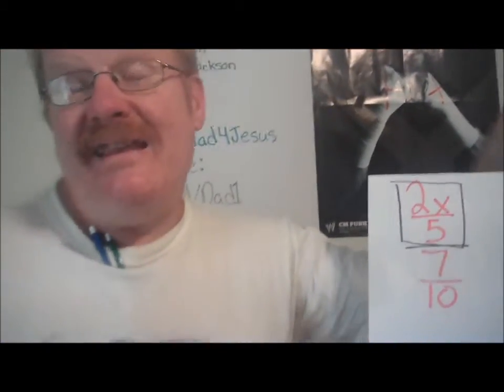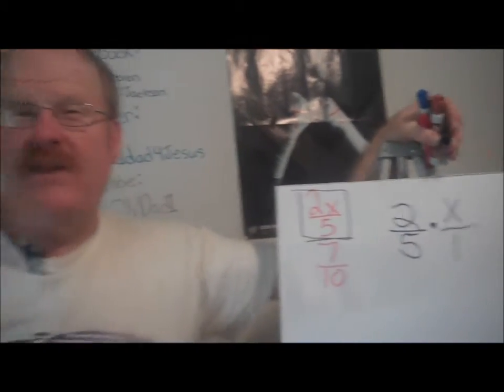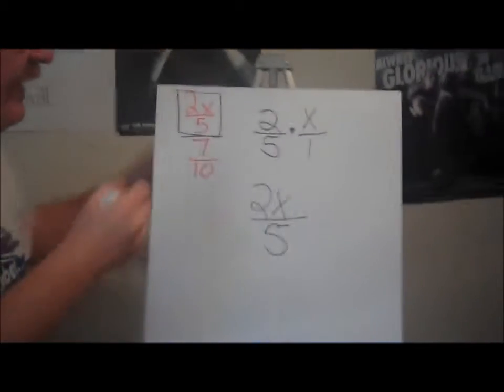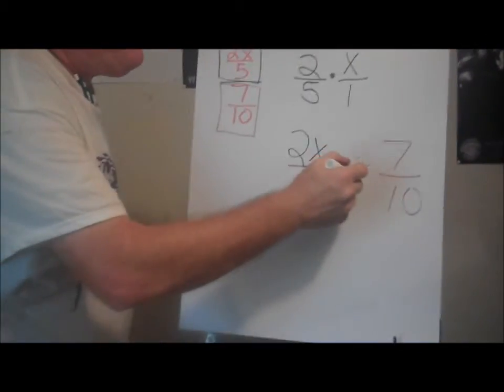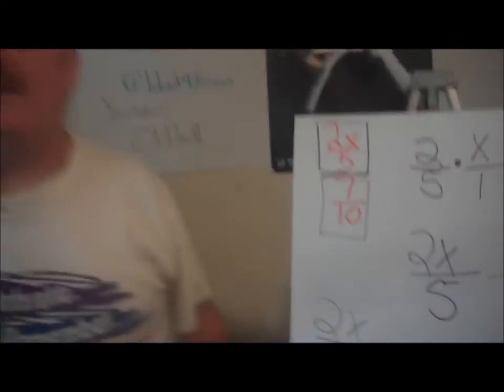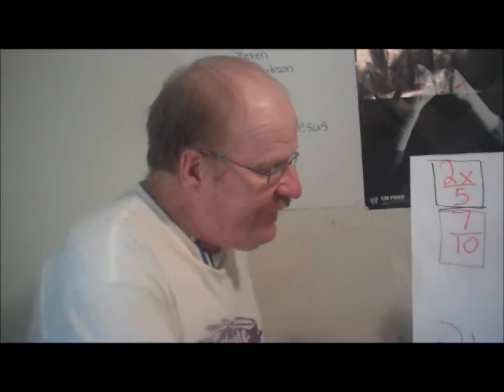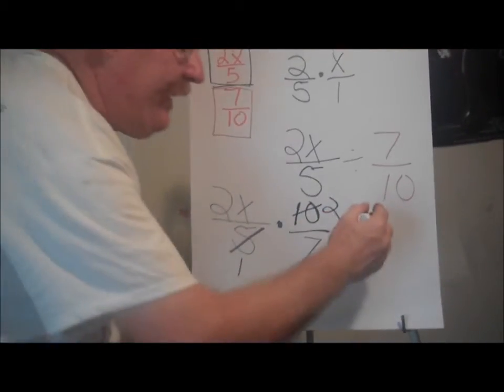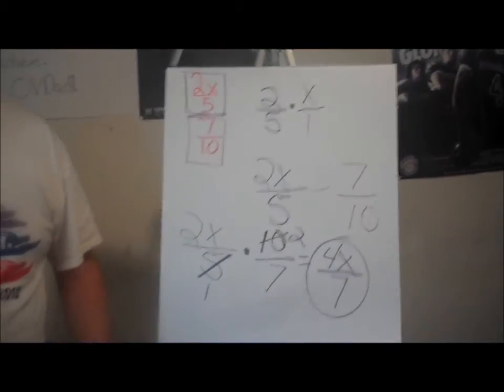My Math World Lesson 3 complex fractions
My Math World offers viewers common sense approaches to solving ugly problems. Lesson 3 is about complex fractions. Viewers are encouraged to send me "ugly problems' to facebook, steven jackson; twitter, 1dad4Jesus or YouTube, ovdad59. Your goals and dreams and ugly problems mean my job! Enjoy! Thank you.